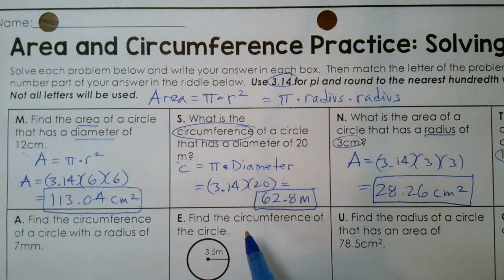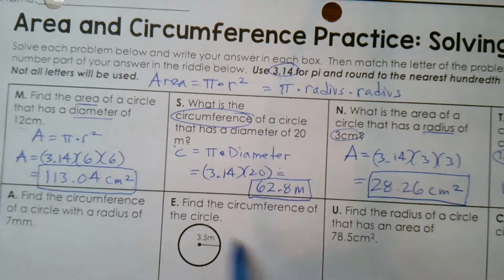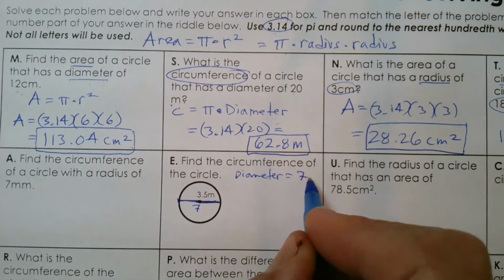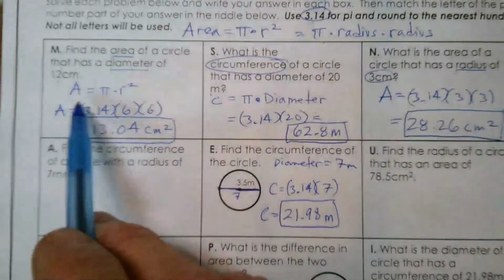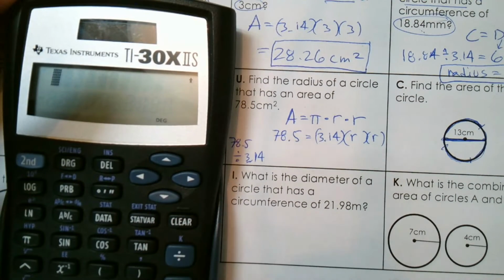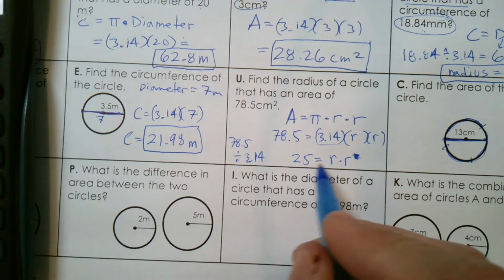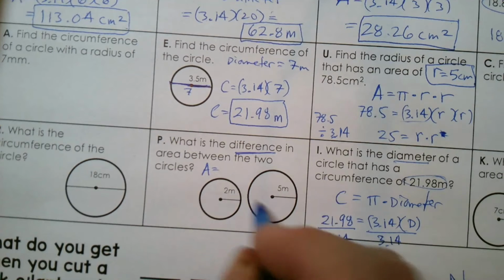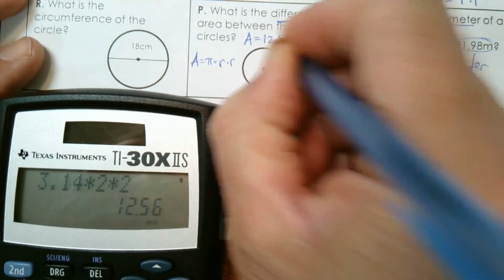Area and Circumference of Circles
Learn with Mr. Dell as he explains area and circumference of circles.